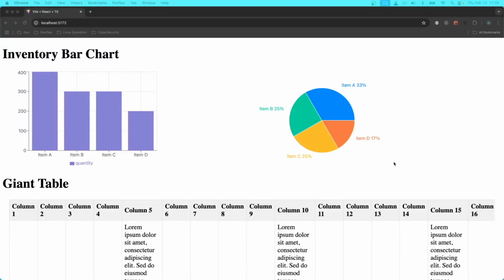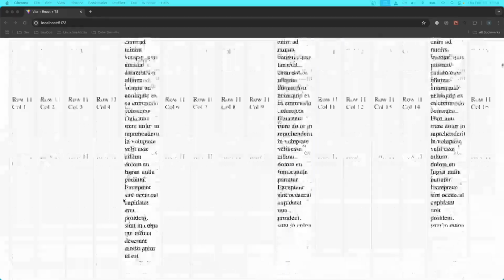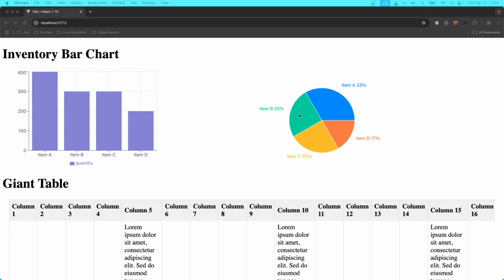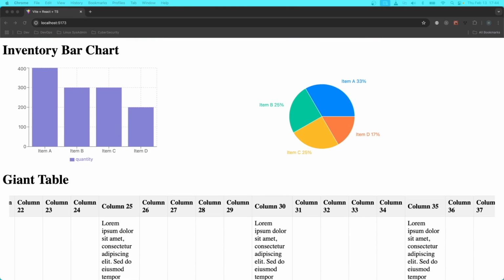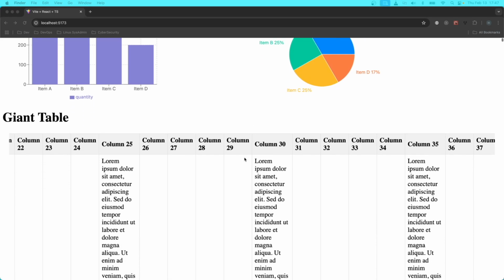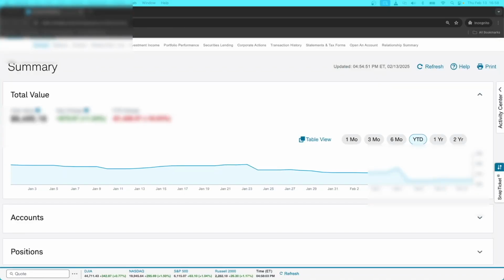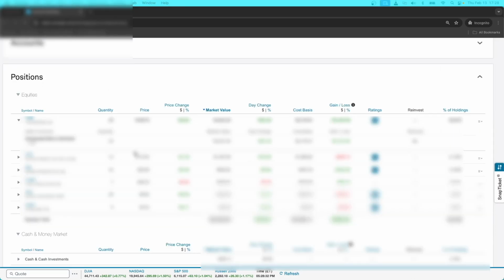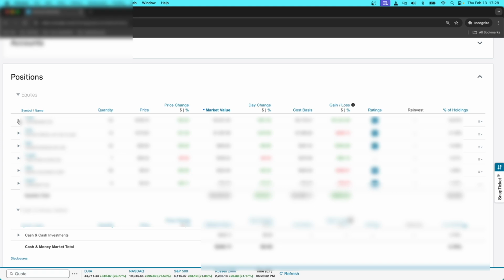A Better Approach to Organizing and Displaying Large Datasets in the UI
How to design and engineer tables for large datasets for web applications.
UX Design